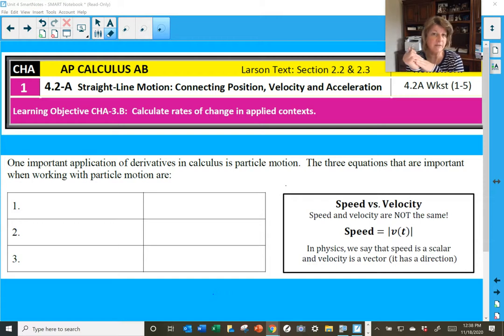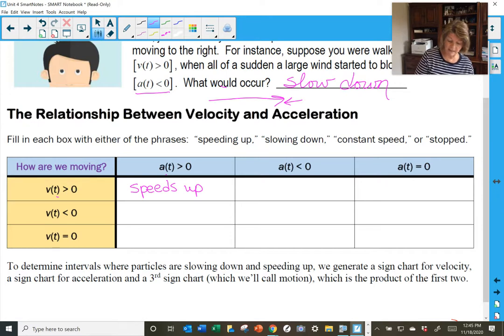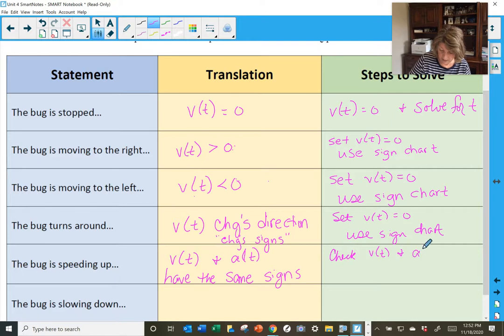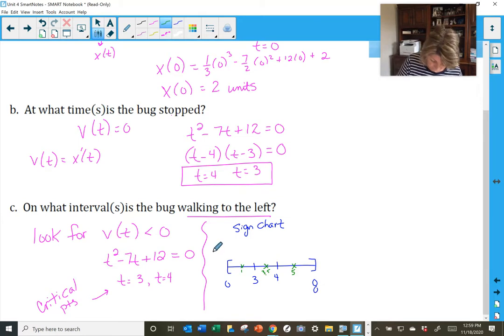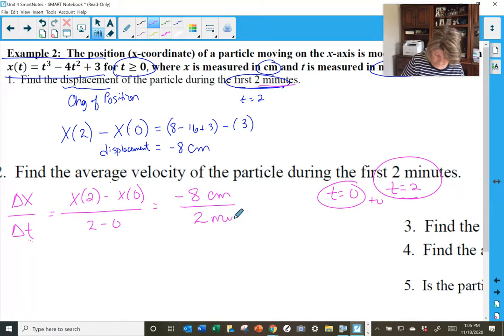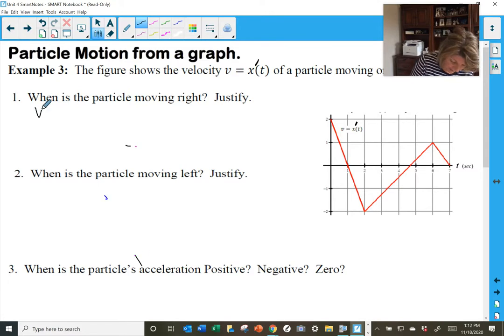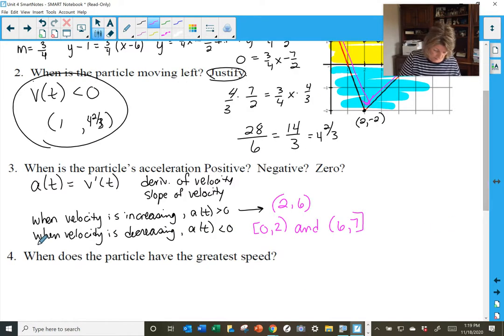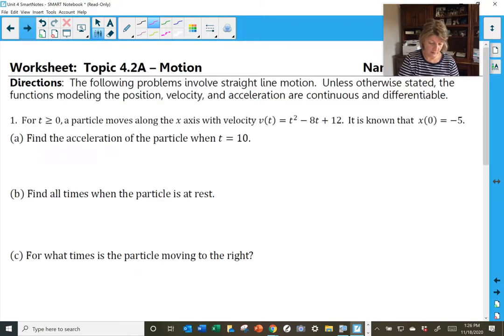AB 4.2A Particle Motion Part 1 Lecture (47 min)